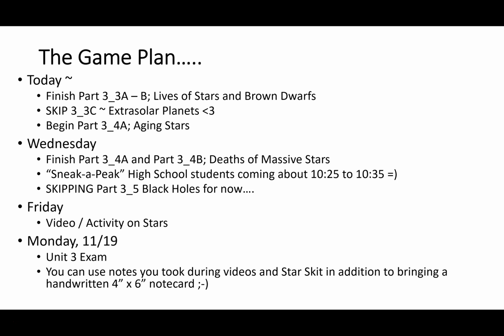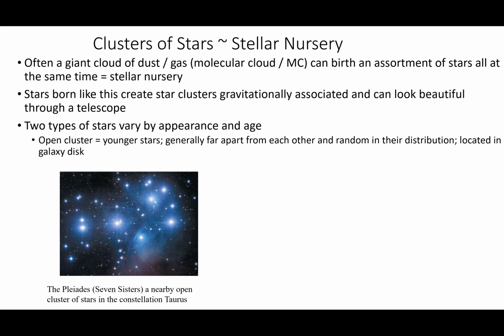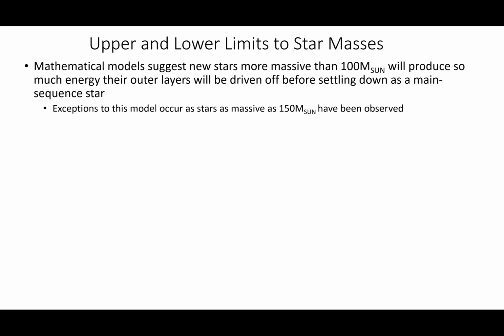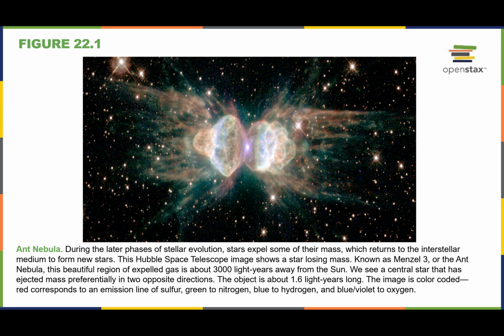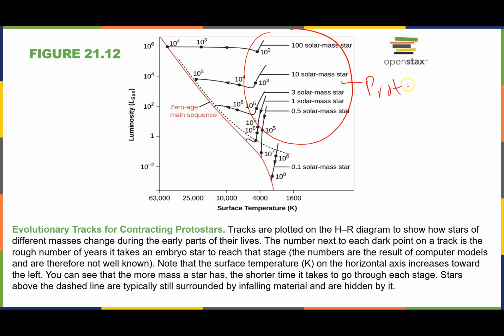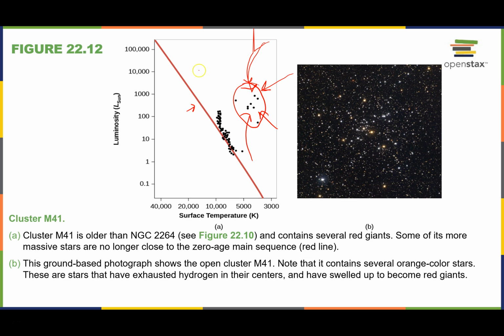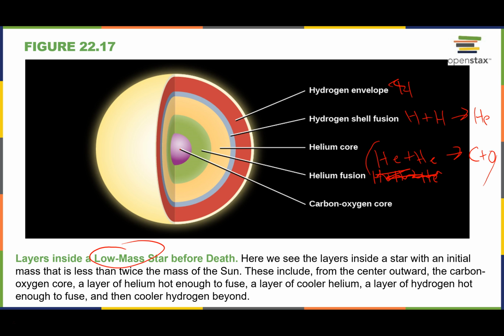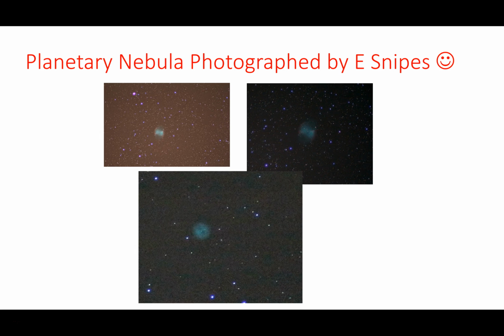PHS151 Nov 12